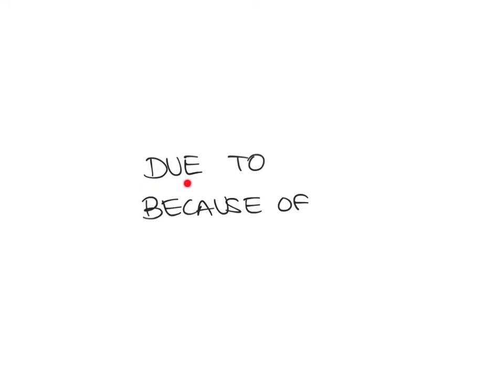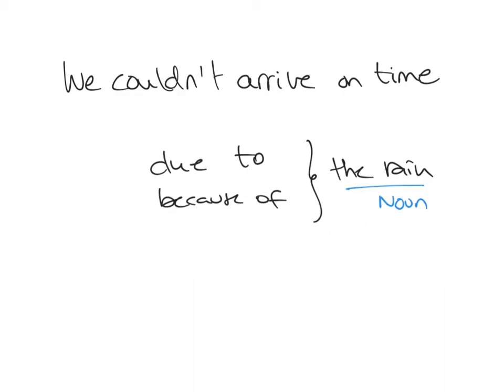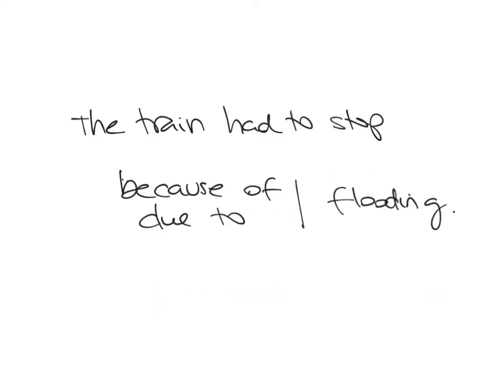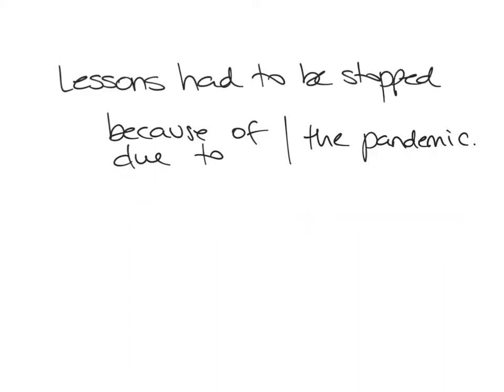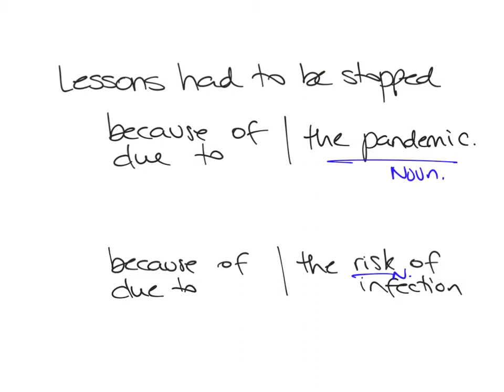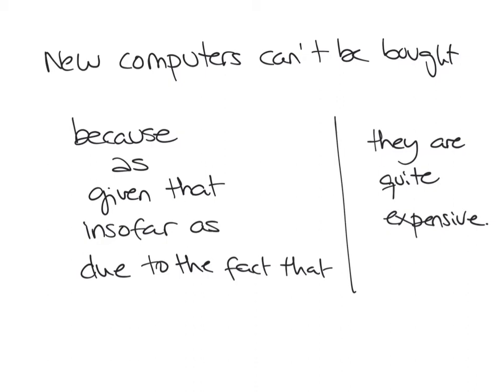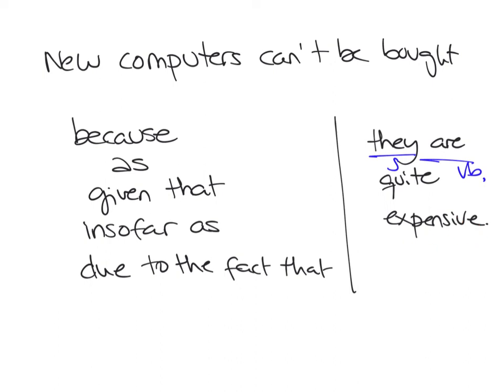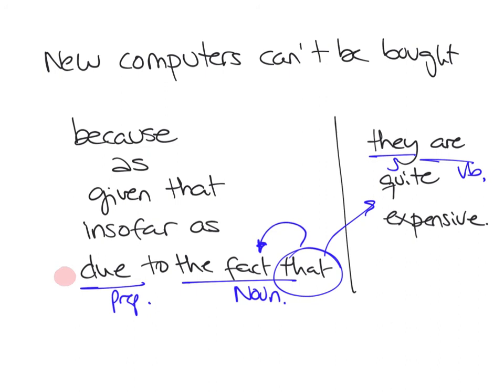Due to_because of_expressing cause